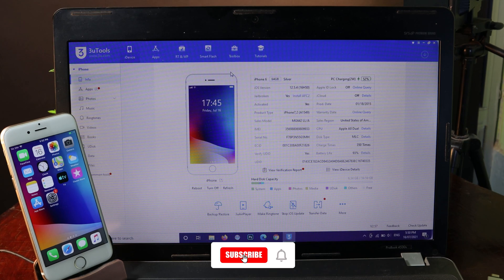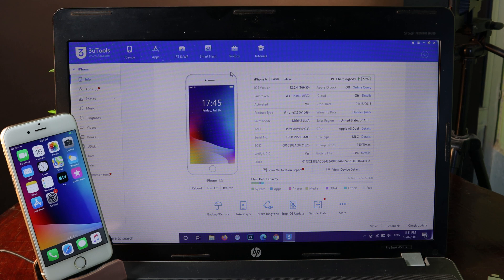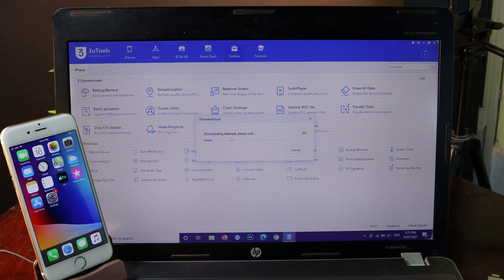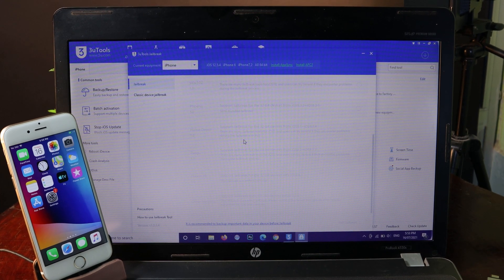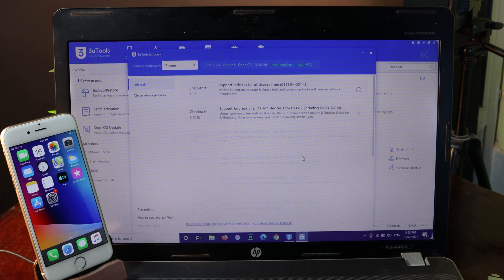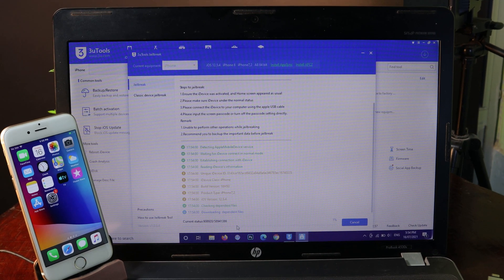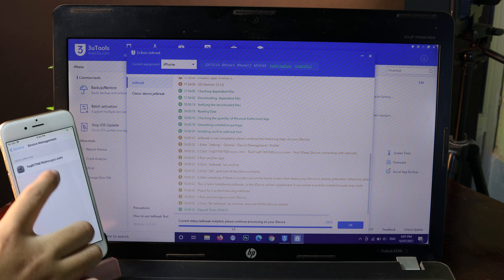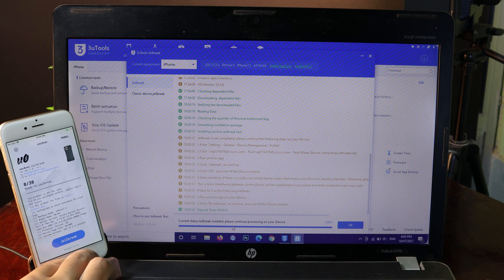NEW Jailbreak Any Version on Any iPhone - Support All Version - 14.3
3uTools has just update their software to the newest version which mean you can jailbreak any version on your iPhone.